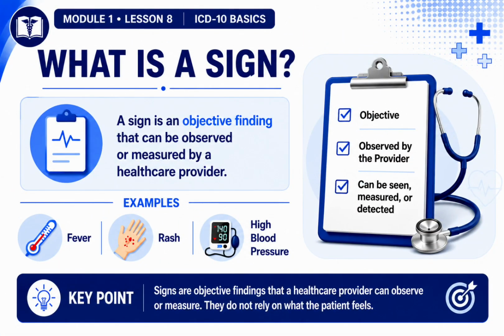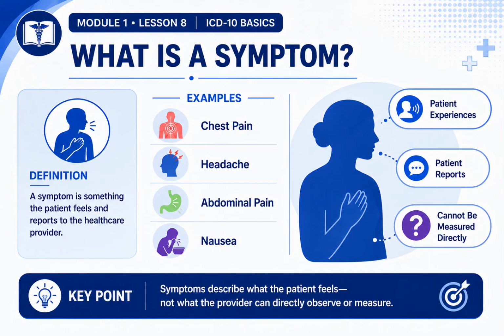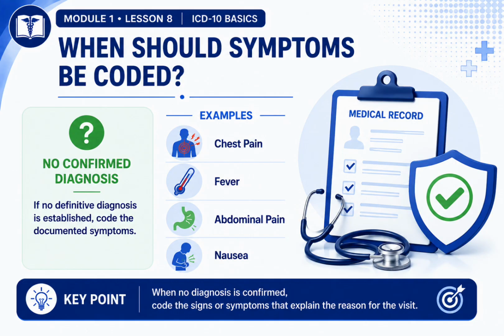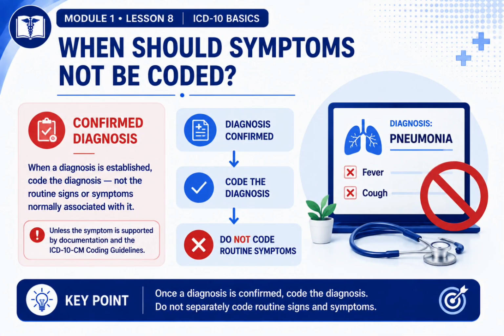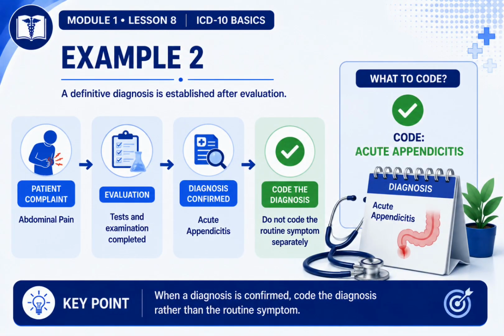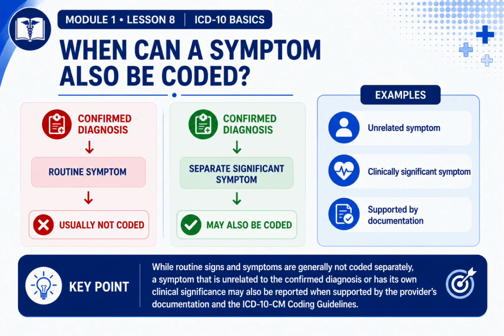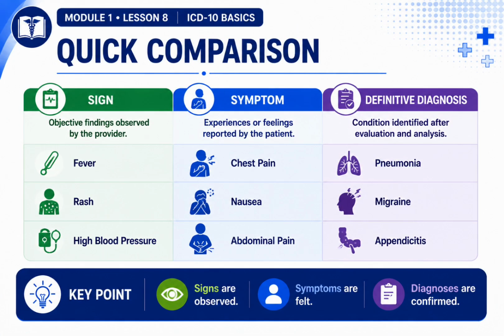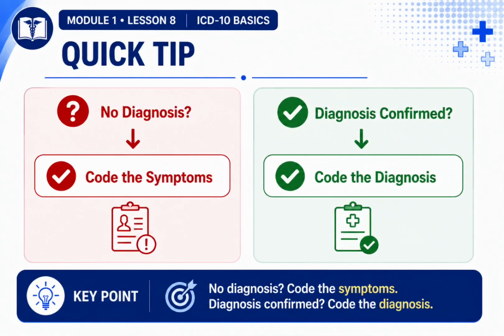Lesson 8 – Signs, Symptoms & Definitive Diagnoses | ICD-10-CM (Medical Coding for Beginners)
Knowing when to code a symptom versus a confirmed diagnosis is a fundamental ICD-10-CM coding skill. In Lesson 8 of our ICD-10 Basics series, you'll learn how to distinguish between signs, symptoms, and definitive diagnoses, understand when symptoms should be reported, and recognize the important exception every medical coder should know.

In this lesson, you'll learn:
What signs are
What symptoms are
What a definitive diagnosis is
When symptoms should be coded
When symptoms should not be coded
The important coding exception
Common beginner coding mistakes
Real-world coding examples
A knowledge check to test your understanding

This lesson is designed for beginners preparing for the CPC® exam, students learning medical coding, and anyone looking to build a strong foundation in ICD-10-CM diagnosis coding.

📚 Module 1 – ICD-10 Basics
Lesson 8: Signs, Symptoms & Definitive Diagnoses